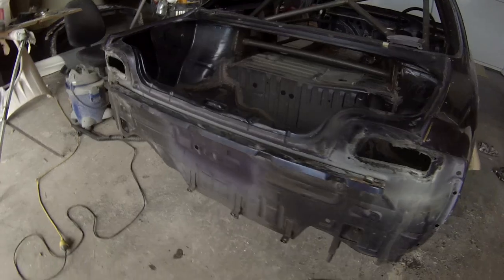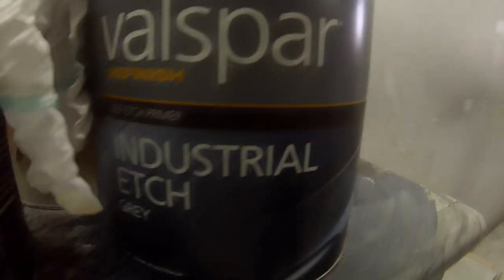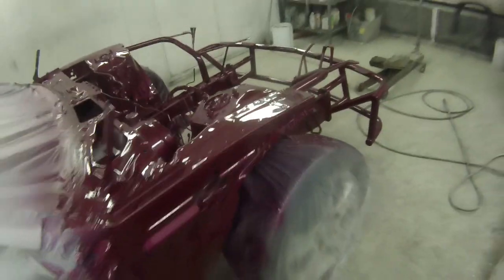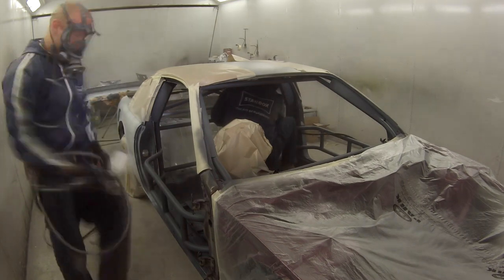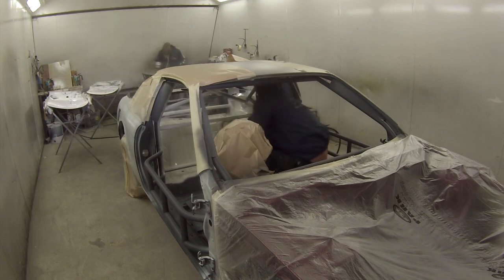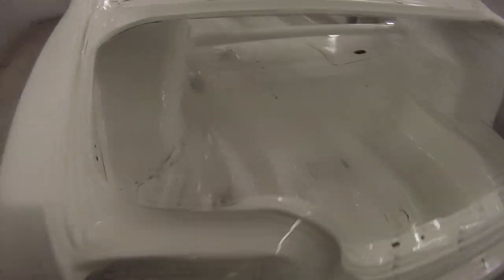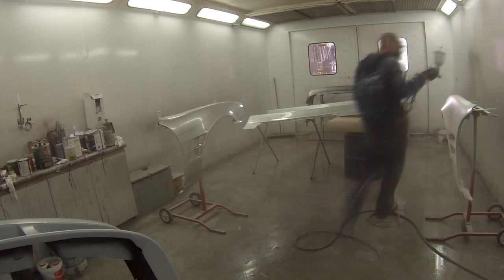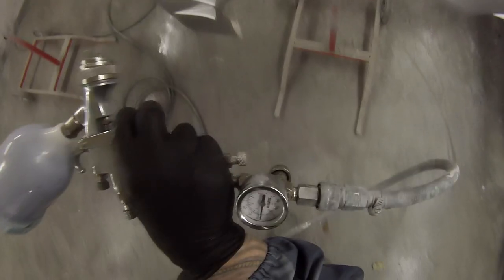Nissan S14 Drift Car Paint Job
In the first video on the Nissan S14 200SX Drift car we will be painting the engine bay in Red Pearl custom colour mix by The Gunman, then move on to paint the entire inside of the car & roll cage in 2k direct gloss white helped by my mate, then finish off by painting the rear bumper bar, Side Skirts & both Front Fenders (Guards). I used more custom mixed colours but this time used a silver ground coat to make the colour much brighter then finish off with some pearl mixed with clear basecoat and a few small scoops of DNA Paints 200 Micron Hologram Flakes.

And if you are in the Perth area and want a mean paintjob done by me "The Gunman" then see my business page here.